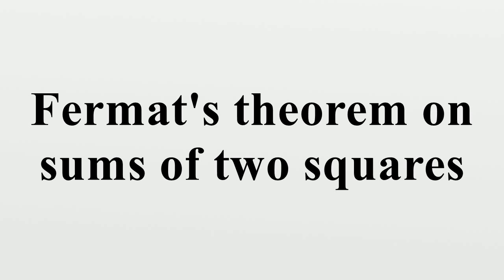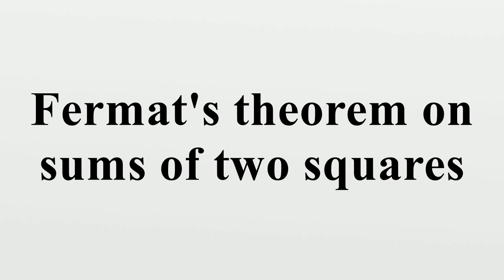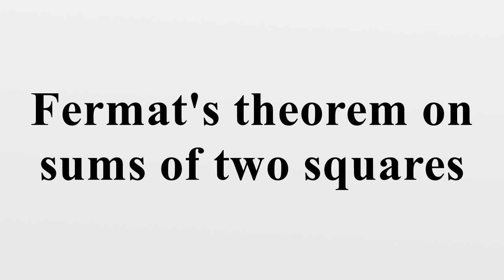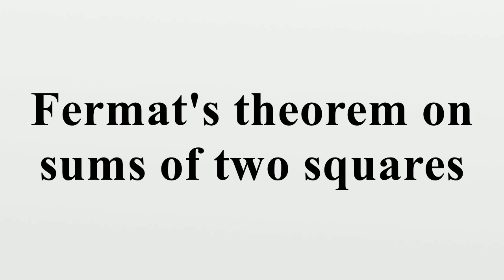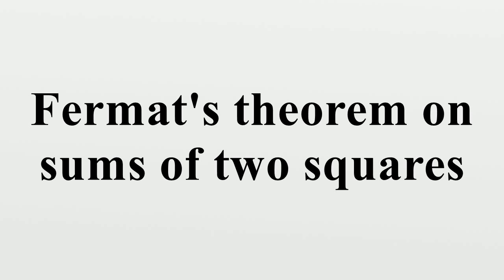Fermat's theorem on sums of two squares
In additive number theory, Pierre de Fermat's theorem on sums of two squares states that an odd prime p is expressible as with x and y integers, if and only if For example, the primes 5, 13, 17, 29, 37 and 41 are all congruent to 1 modulo 4, and they can be expressed as sums of two squares in the following ways: On the other hand, the primes 3, 7, 11, 19, 23 and 31 are all congruent to 3 modulo 4, and none of them can be expressed as the sum of two squares.This is the easier part of the theorem, and follows immediately from the observation that all squares are congruent to 0 or 1 modulo 4.